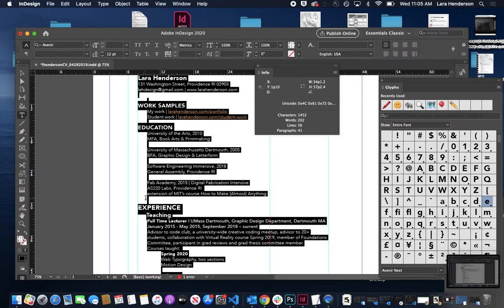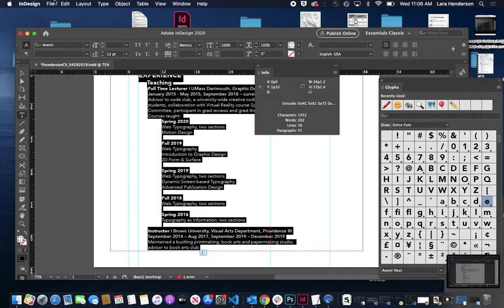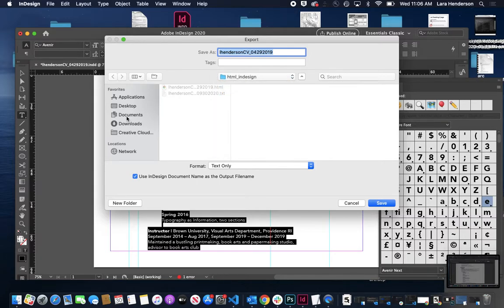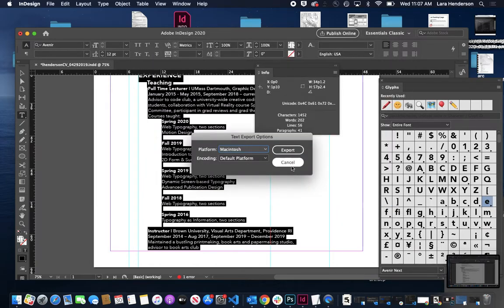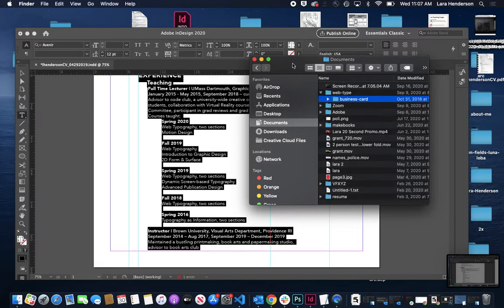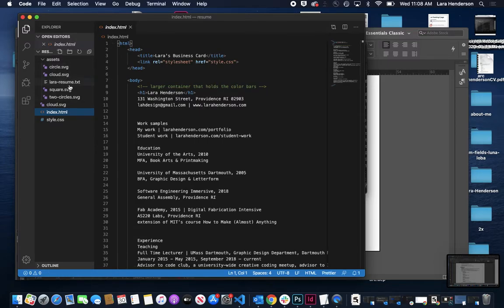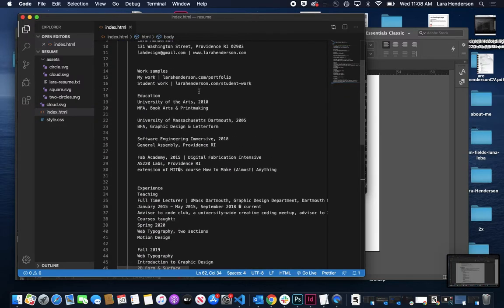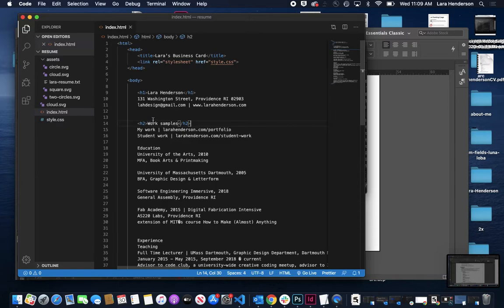Exporting .txt file from indesign, opening in vs code, wrapping content in html tags